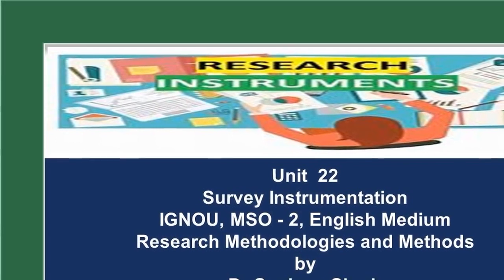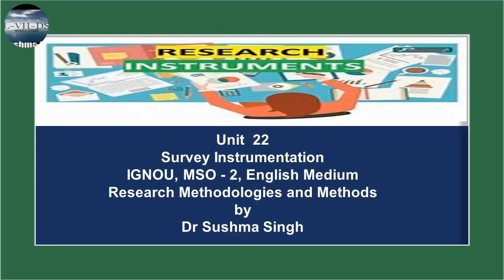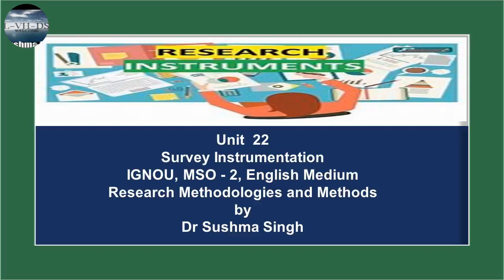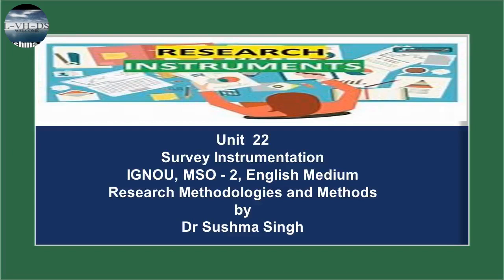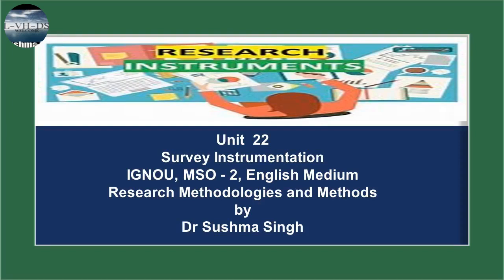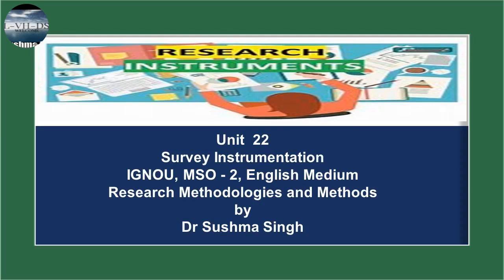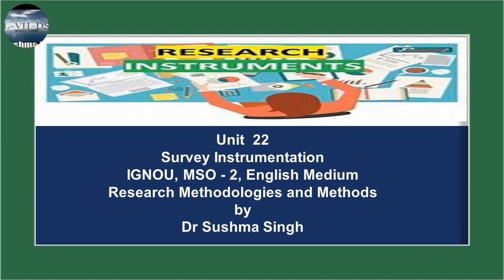Unit 22 Survey Instrumentation 8 MSO 2 English Medium IGNOU Sociology by Dr Sushma Singh